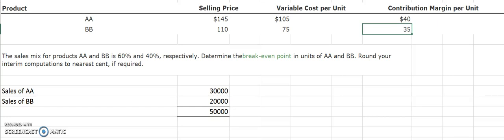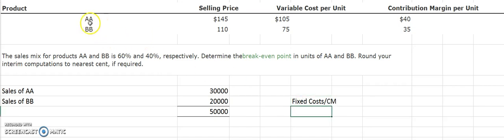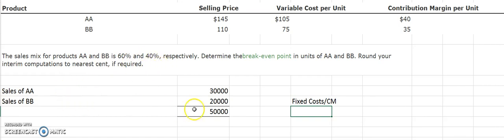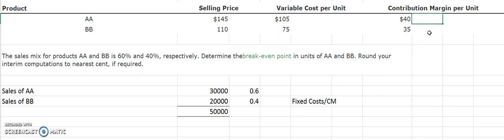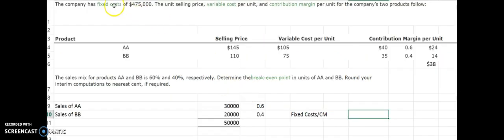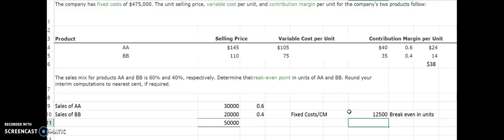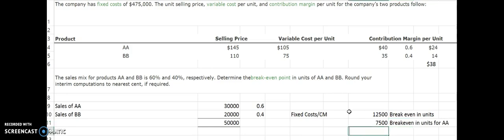Break Even in units for a Sales Mix